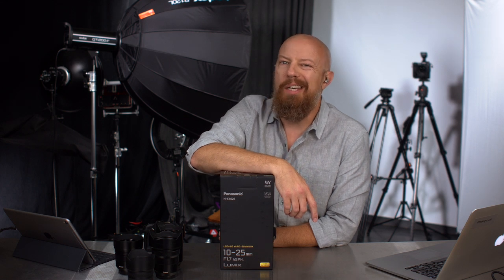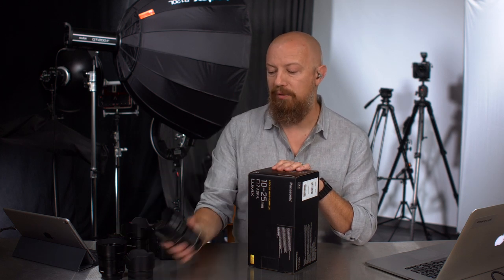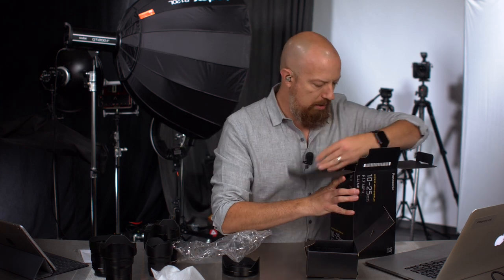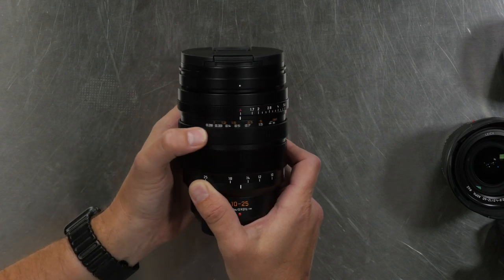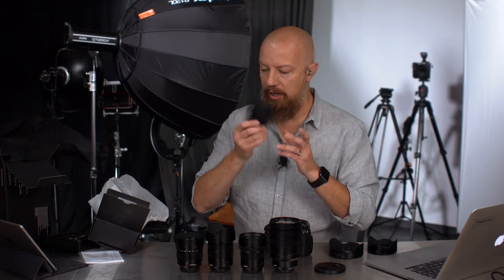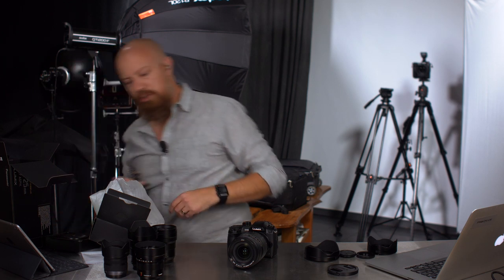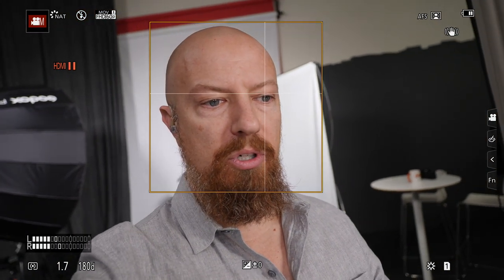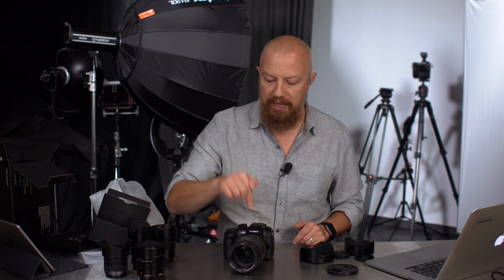LIVE UNBOXING: LUMIX 10-25mm f/1.7!!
*my precious*…

itshereitshereitshere!! (And the ONLY reason I'm not unboxing it before the show is because I HAVE to finish something else first… and if I open this box… GAME OVER)

Panasonic Lumix G Leica DG Vario-Summilux 10-25mm, F1.7 ASPH. Lens

-PhotoJoseph